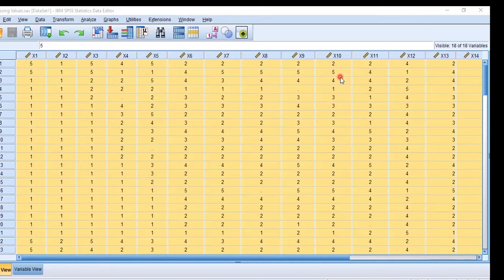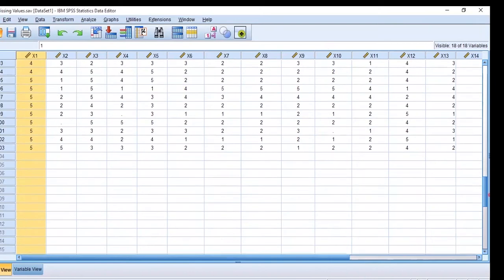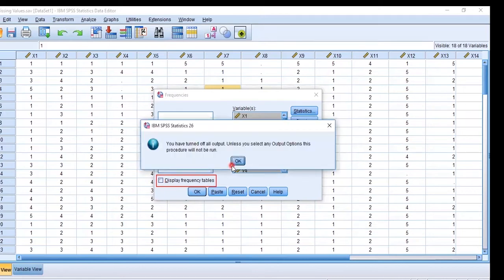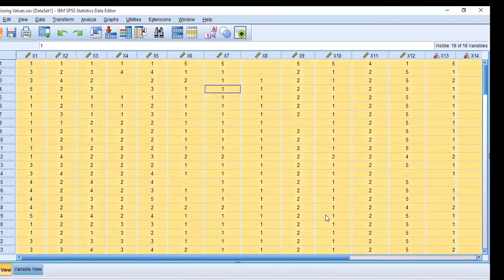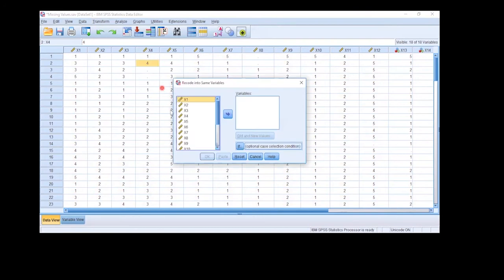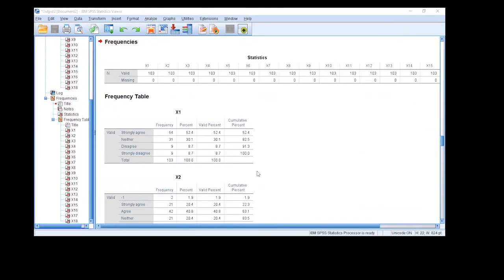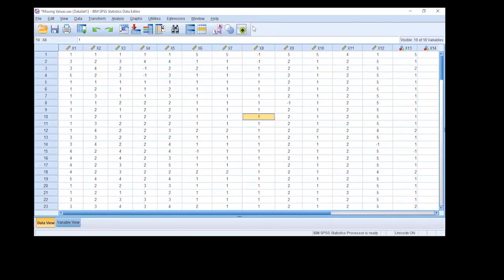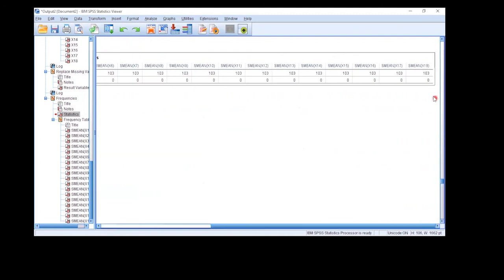How to Detect Missing Values in SPSS (Practical)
Detecting Missing Data in SPSS (Practical)
Use of sorting method to detect missing data in SPSS
Use of frequencies to detect missing data in SPSS
Use of excel sheet to detect missing data
Missing Value Treatment Options
Recode into same variable

Please refer following link to view Detecting Missing Data in SPSS (Theoretical )